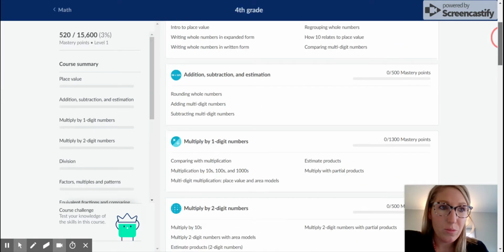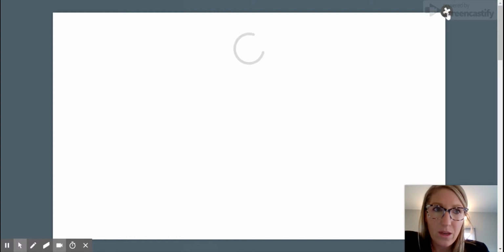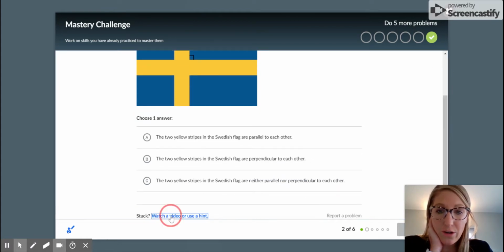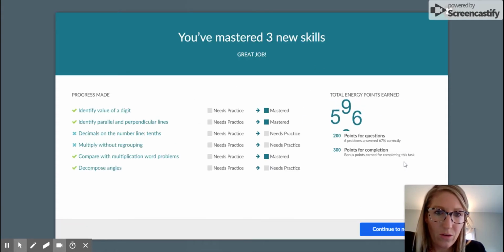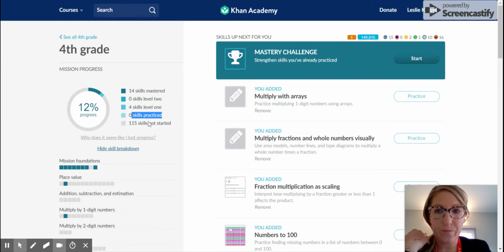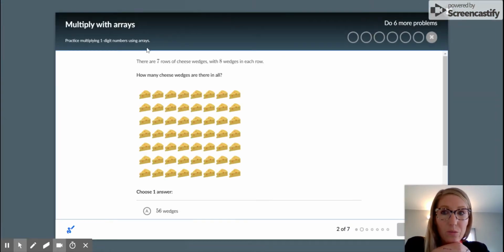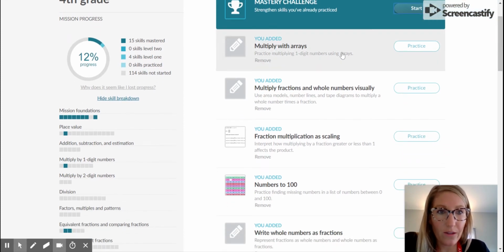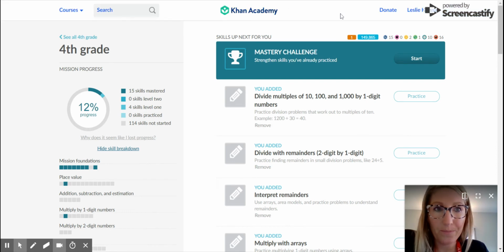Khan Academy Parent Tutorial: Understanding Missions